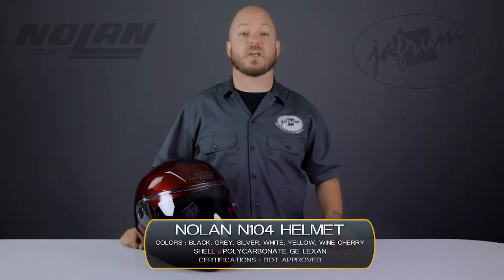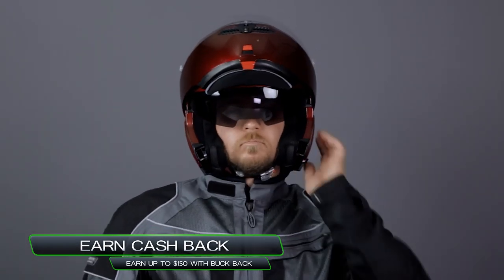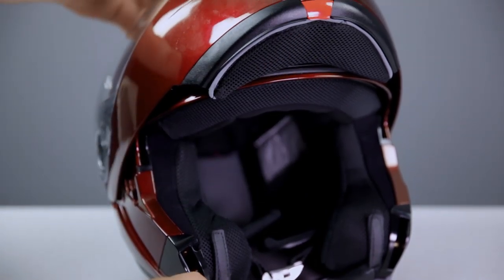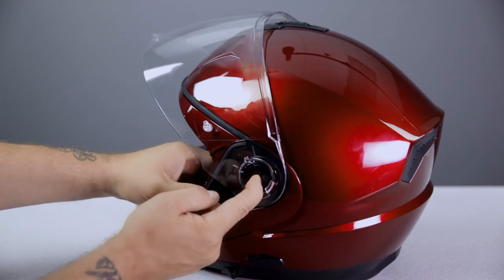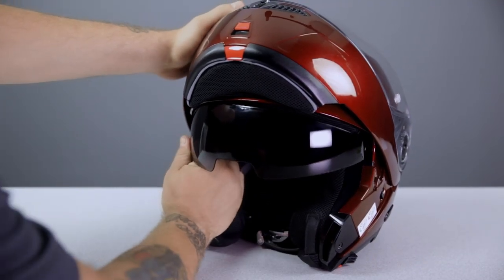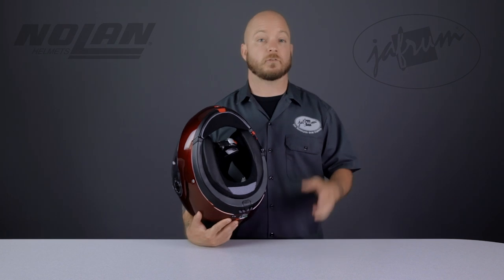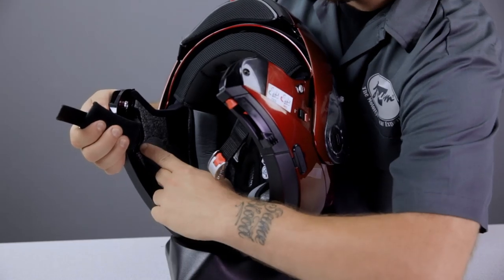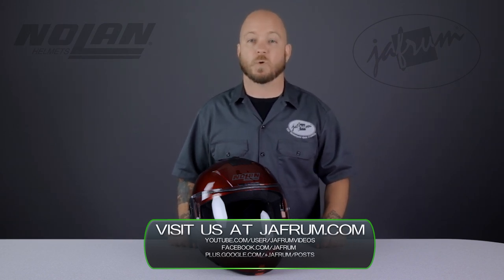Nolan N104 Modular Helmet Review at Jafrum.com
Nolan N104 Premium Modular Helmet for Sale at Cheap Discount Prices on Jafrum.com.Buy it

Nolan N104 Premium Modular Helmet Features:

Injected polycarbonate GE Lexan shell
Two shell engineering allows Nolan to offer sizes from 2XS to 3XL
Dimensionally correct sizing allows ample cubic volume in chin/nose area
Ultrawide eye port opening is the largest on any Nolan helmet for superior vision
So unique that face shields are sized to fit the two shell sizes
Centromatic chin guard opening mechanism requires dual action, simultaneous action to prevent accidental opening
Shield is changed by a simple push button mechanism
Pinlock shield included with each helmet
VPS system is new; slider bar to lower, push button release for instant retraction
VPS lens is scratch and fog resistant
N104 has new AIRBOOSTER ventilation system
Removable, washable interior is anti-fungal and anti-microbial
New Microlock2 retention system
Is factory ready for the new B4 N-com system
Meets or exceeds DOT standards